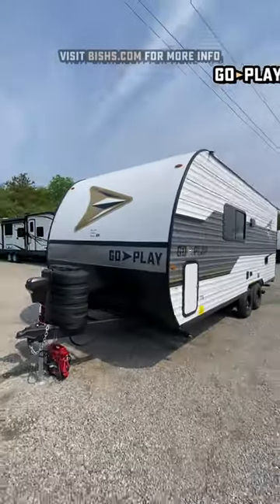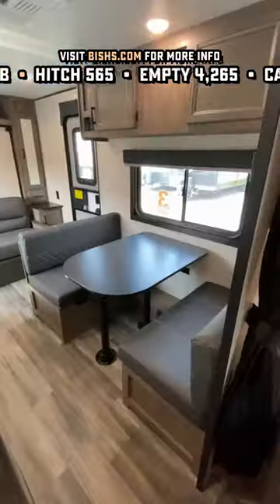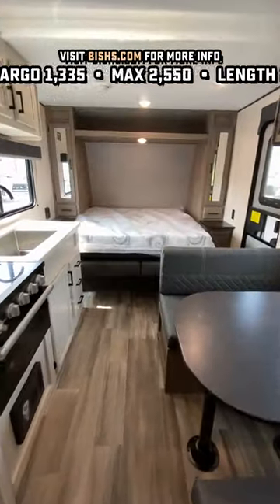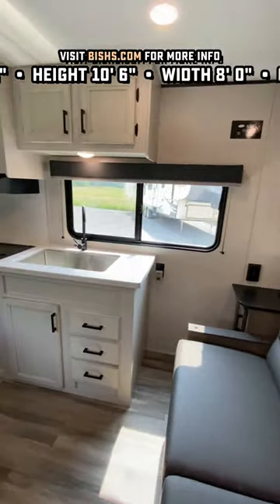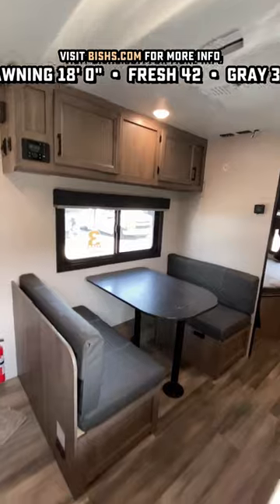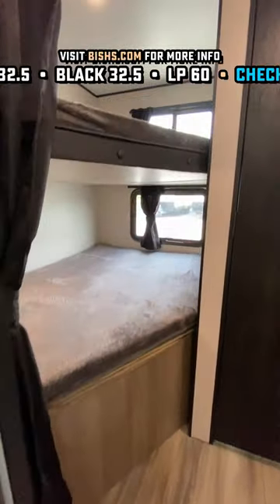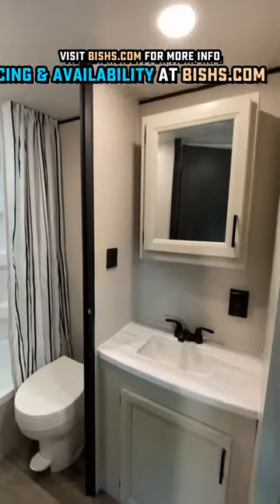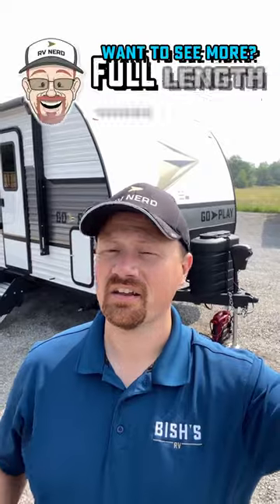Only 4600lbs & 24ft Long EASY Camper!! Go Play 20MB Travel Trailer